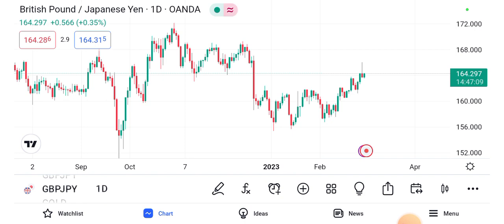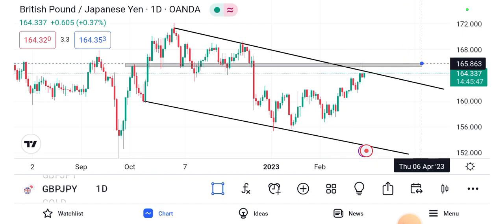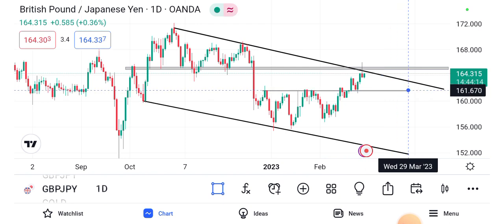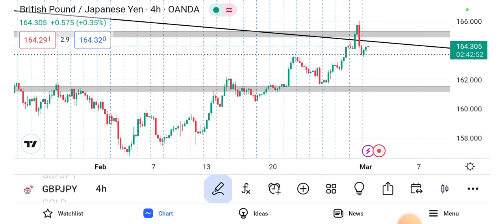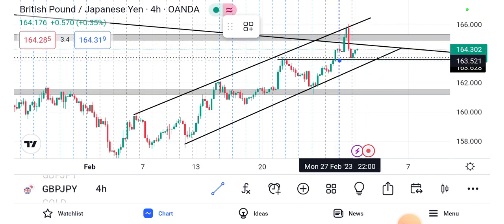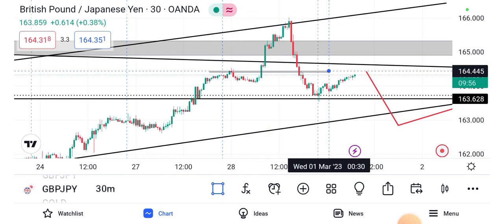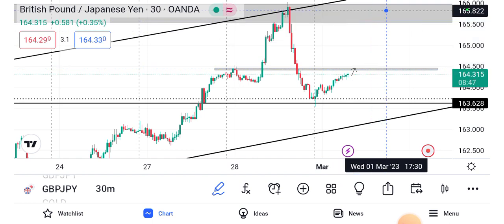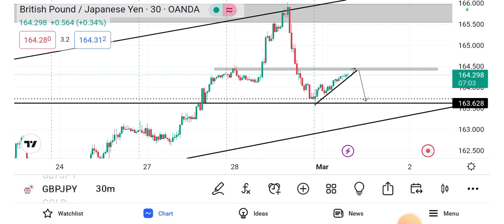How to analyze the forex market 😁📈🎯 GBPJPY pair📉